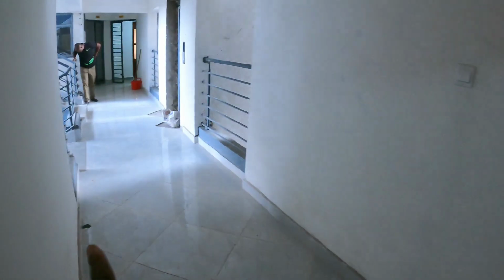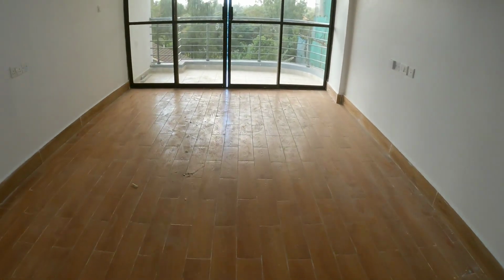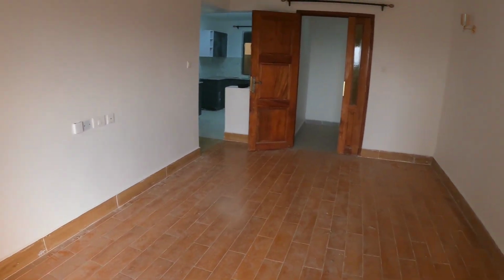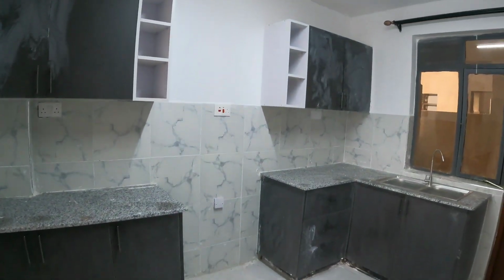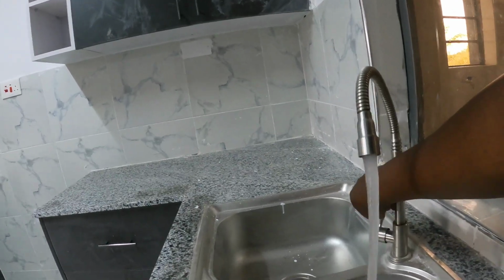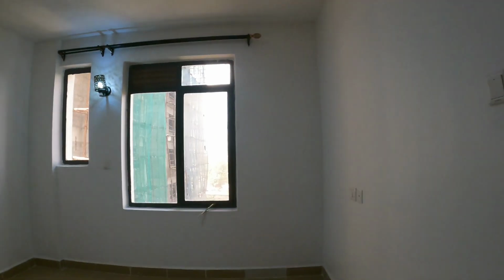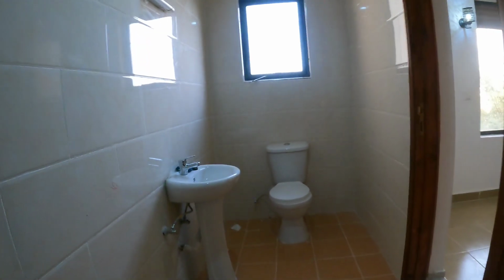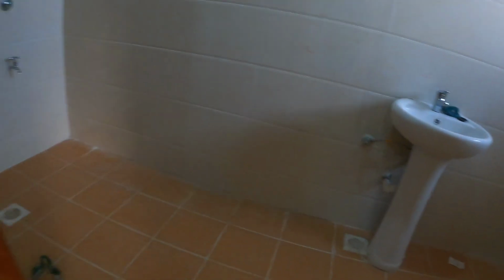What Ksh 55,000 Can Get You For Rent In Garden Estate| The Cost Of Living In Kenya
Hey guys,

Today we house hunt along Thika Road,Garden Estate. This All Ensuite 2 bedroom apartment is kes,55000 .One month rent,two  months deposit It is a very spacious 2 bed apartment that you should go for.

❤@Kemunto Bear

LAST VIDEO:

*TURN ON OUR POST NOTIFICATIONS FOR SHOUTOUTS IN  MY VIDEOS*